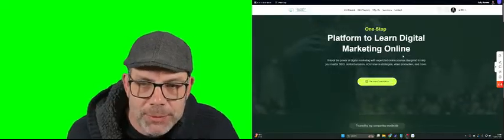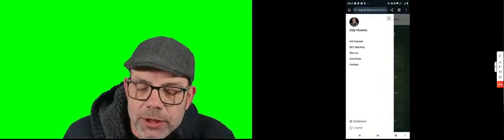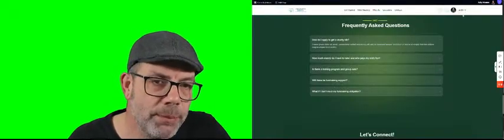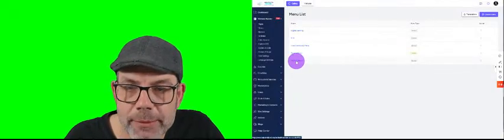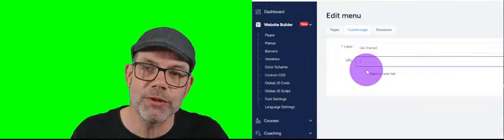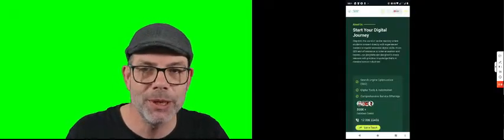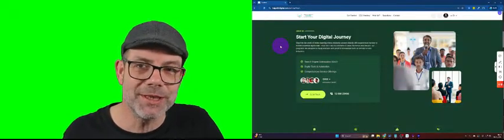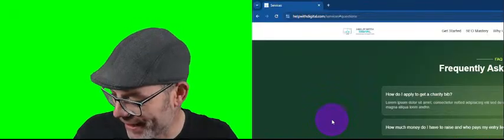How to build scroll-to sections properly in Ezy builder (desktop + mobile)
Ever landed on a long one-page website and thought:
“Where the hell is the bit I actually want?” 😤

Yeah… your visitors think that too.

In this video, I show you how to:

• Build a clean one-page layout
• Add scroll-to menu links that jump to the right section
• Make it work properly on desktop AND mobile
• Use Custom Selectors the right way in Ezy builder

This is perfect if you’re building pages inside EzyCourse, working in EzyStudio, or just want your site to feel less clunky and more intentional.

Just me building it, explaining it, and showing you exactly what clicks where.

If you’re using Ezy tools and want your stuff to feel slick instead of slapped together, this one’s for you.

Drop a comment if you want more tutorials like this – or if you want me to break something else down next.